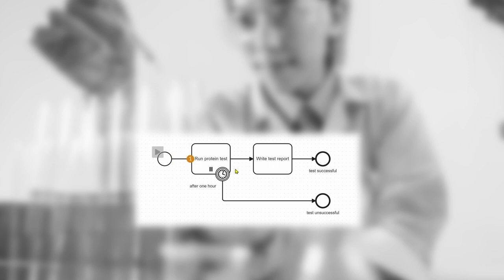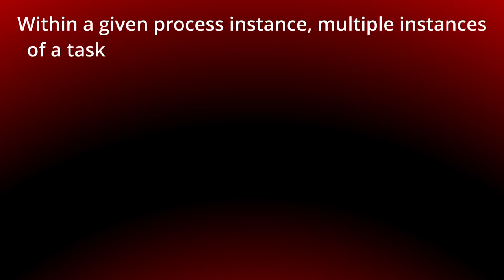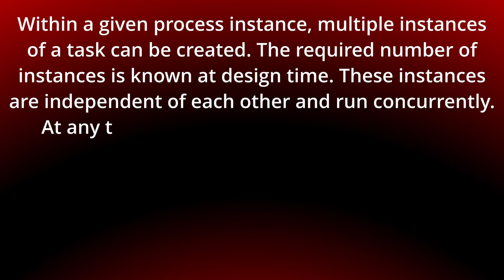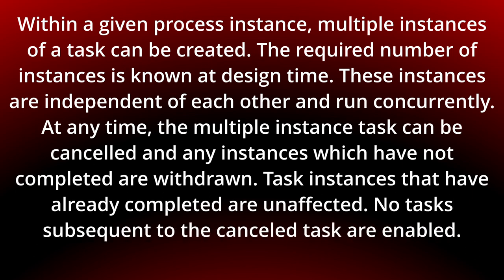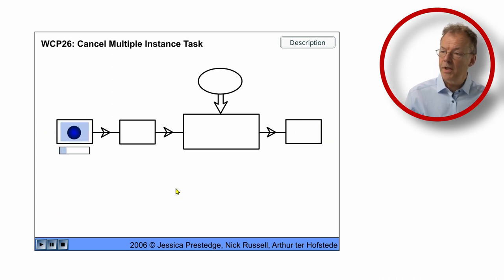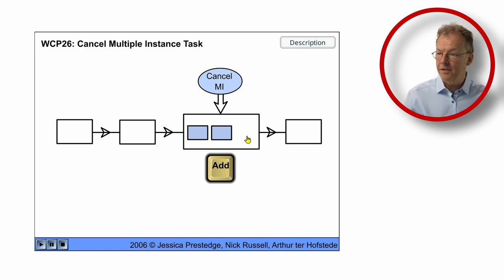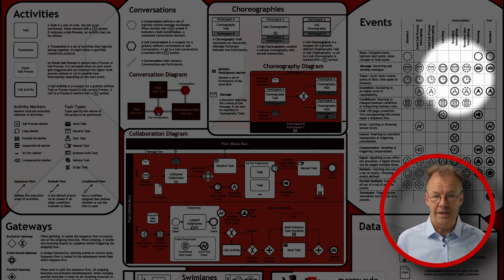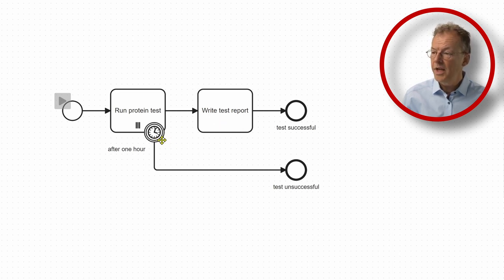Cancel Multiple Instance Activity Pattern in BPMN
How can multiple task instances be canceled in BPMN? This video explains the "cancel multiple instance activity" pattern in BPMN, where multiple independent task instances run concurrently within a process instance. It demonstrates how tasks can be canceled and any incomplete instances withdrawn, affecting subsequent tasks. The demonstration showcases the behavior using both a Flash animation and BPMN diagrams.

00:00 Introduction
00:19 Cancel Multiple Instance Activity Pattern
01:41 Cancel Multiple Instance Activity in BPMN
02:35 Conclusion